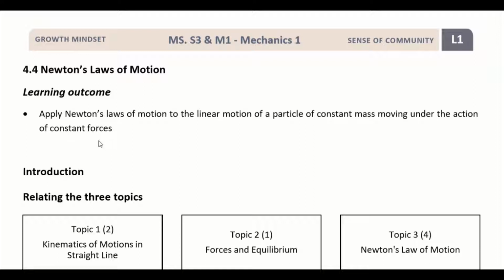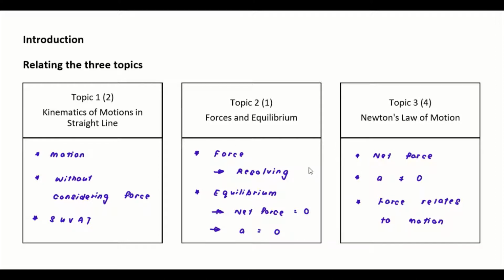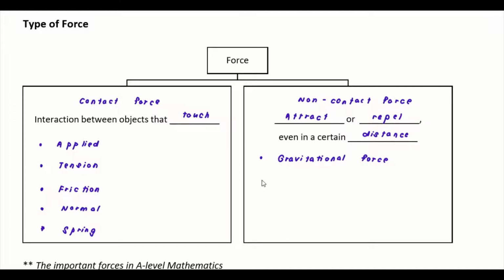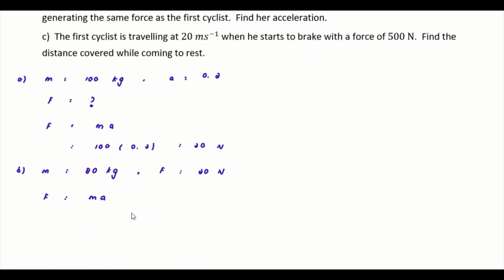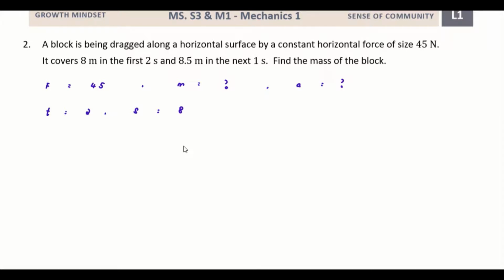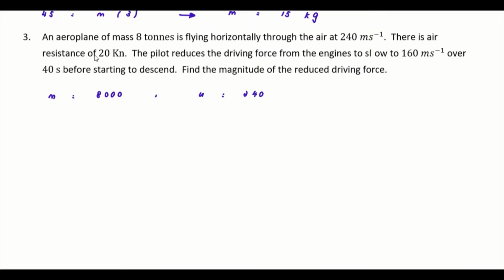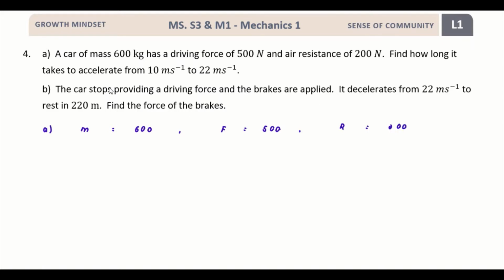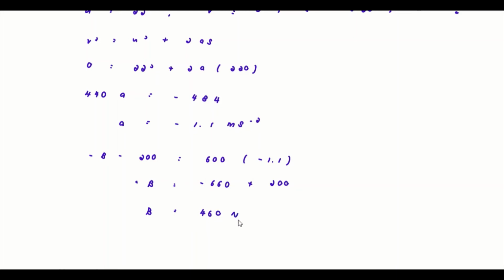[CAL] M1 4A Newton's Laws of Motion - Force in One Dimension Part 1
0:00 Introduction and learning outcome
00:48 Relating the three topics
05:25 Type of force
09:30 Recap on force and SUVAT
11:07 Example 1
16:36 Example 2
20:56 Example 3
24:50 Example 4